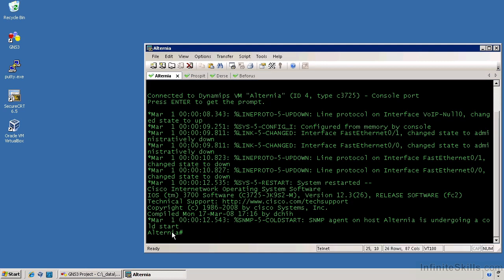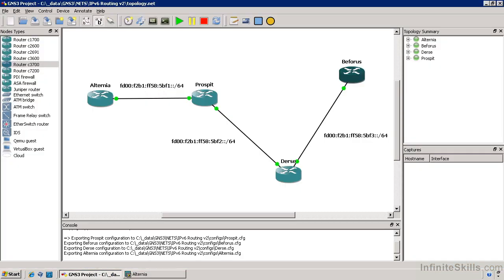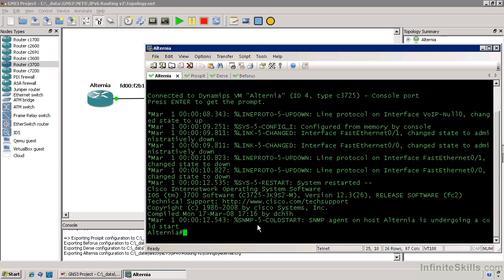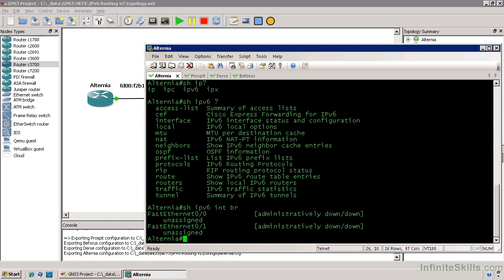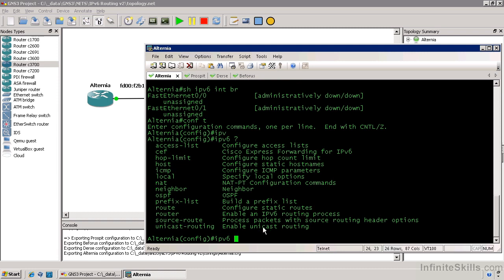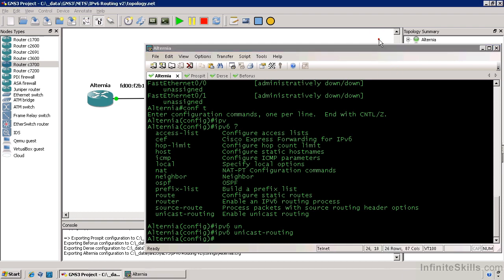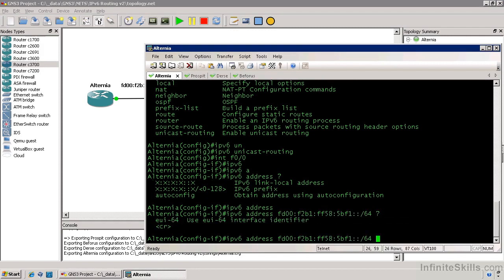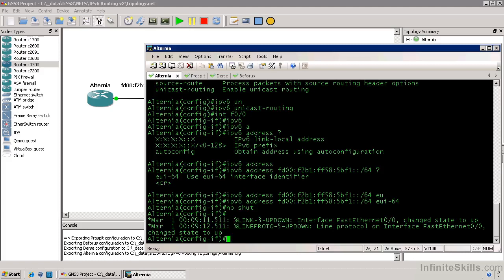1204 Implementing IPv6 On Routers Part 1